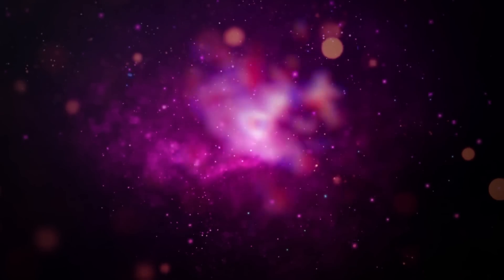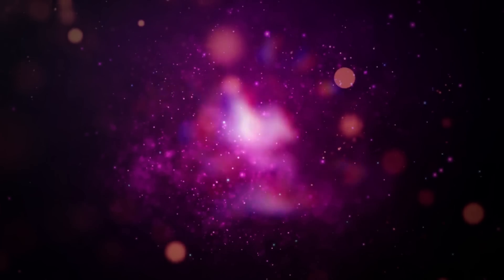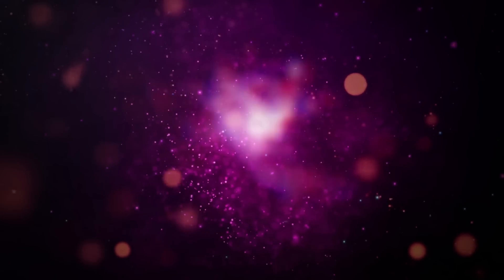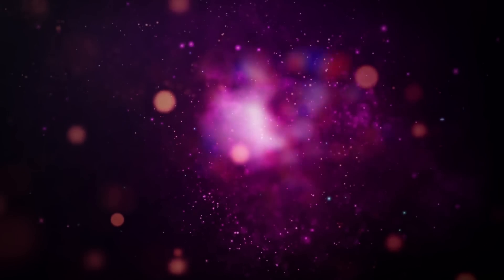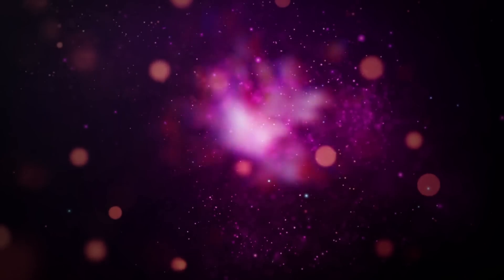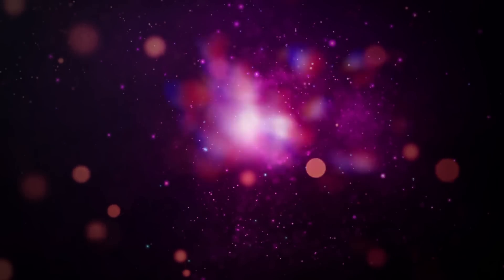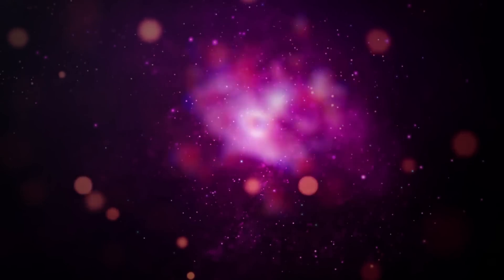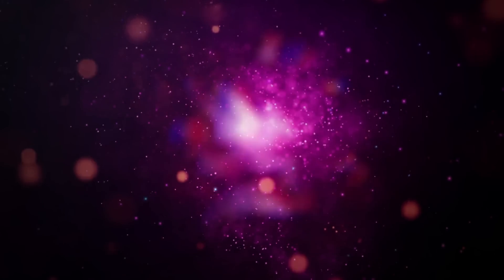Once You Start Knowing Yourself, EVERYTHING WILL CHANGE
The pursuit of self-knowledge is a path that transcends mental boundaries, connecting us with the essence of the universe.